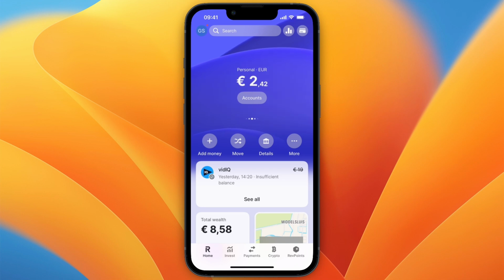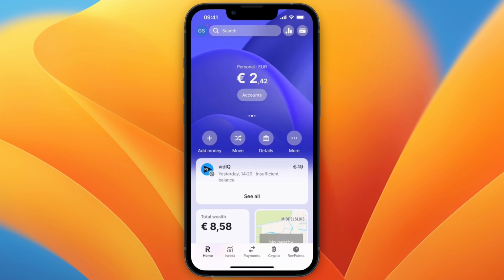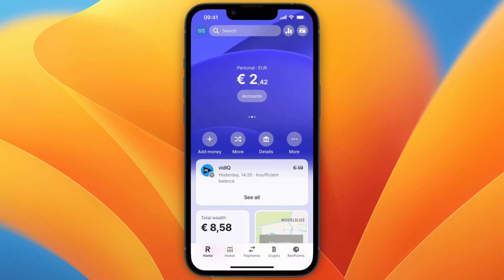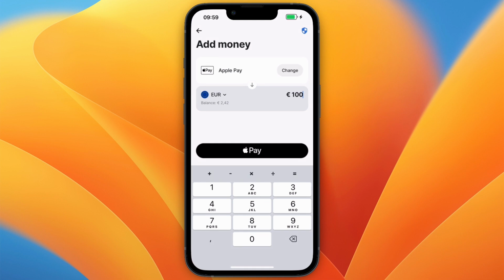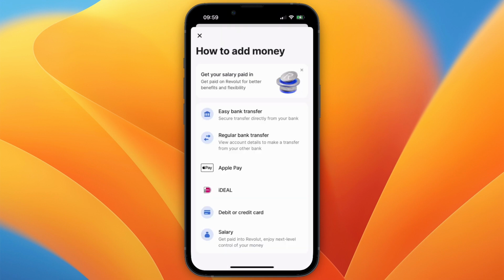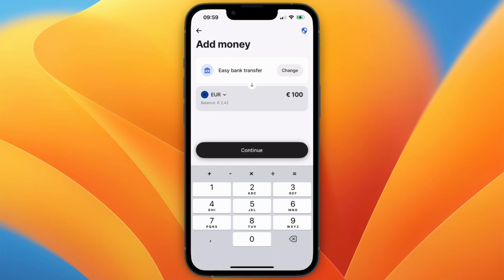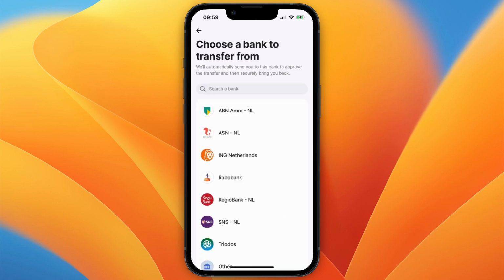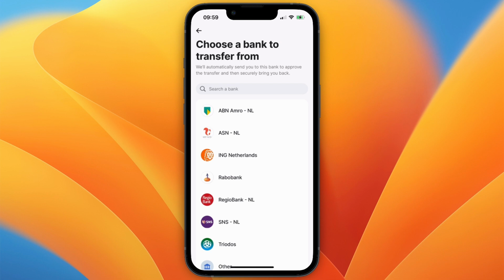How To Transfer Money From Bank To Revolut - Step by Step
In this video I'll show you How To Transfer Money From Bank To Revolut.